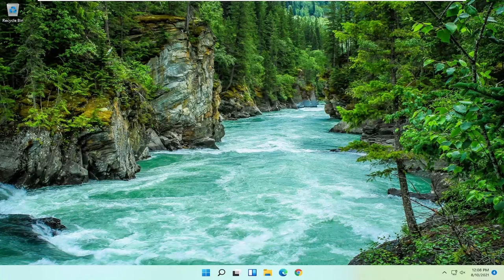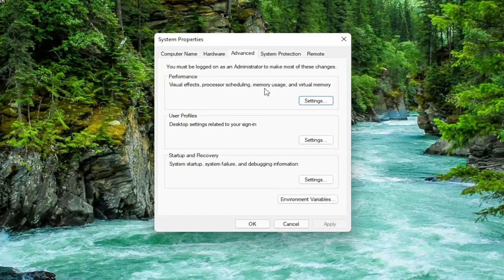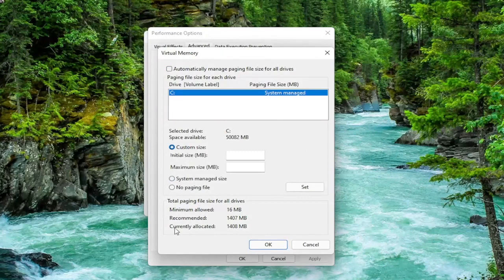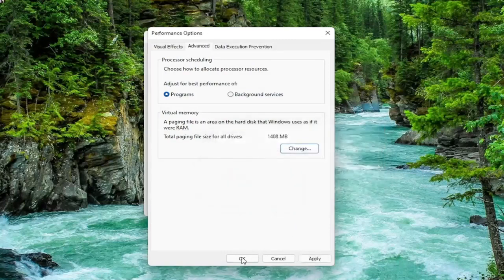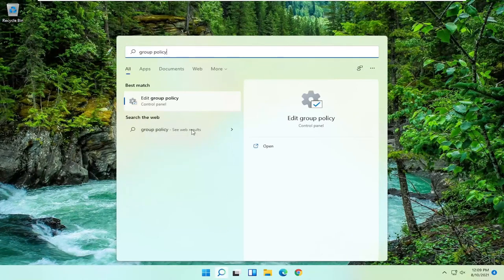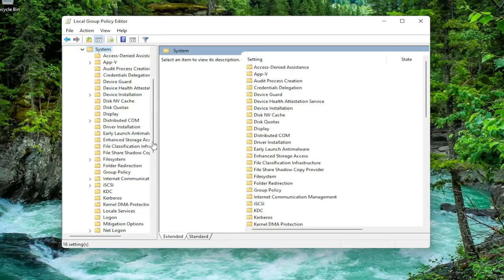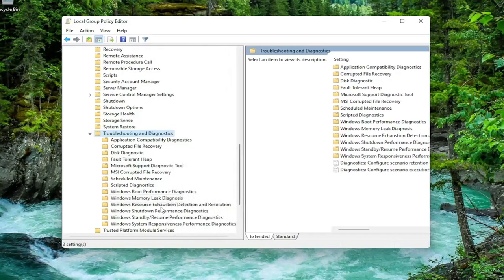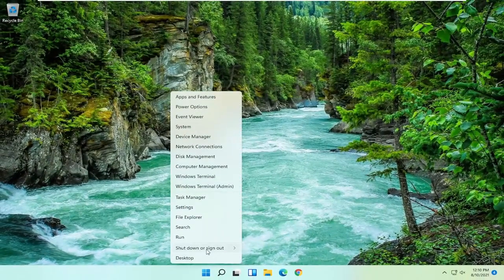Ihr Computer hat wenig Arbeitsspeicher Windows 11 FIX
Diese Meldung bezieht sich auf geringen virtuellen Speicher, ein Problem, das zu Verzögerungen und Fehlfunktionen auf Ihrem Windows-Gerät führen kann, ganz zu schweigen davon, dass es ziemlich stressig ist, immer wieder dieselbe Warnung zu erhalten.

Wie auch immer, es gibt verschiedene Gründe, die den Fehler verursachen können, daher sollten Sie alle folgenden Richtlinien lesen, bevor Sie die richtige Fehlerbehebungslösung für Ihr Gerät anwenden.

In diesem Tutorial behandelte Probleme:
Laptop Problem mit niedrigem Arbeitsspeicher
Laptop zu wenig Arbeitsspeicher Windows 11
zu wenig speicher auf dem laptop

Wenn Ihr Computer nicht über genügend Arbeitsspeicher für alle Aktionen verfügt, die er auszuführen versucht, können Windows und Ihre Programme nicht mehr funktionieren. Um einen Informationsverlust zu vermeiden, benachrichtigt Windows Sie, wenn der Arbeitsspeicher Ihres Computers knapp wird.